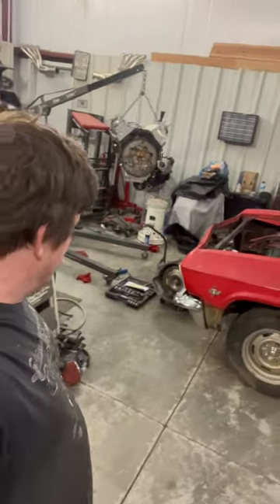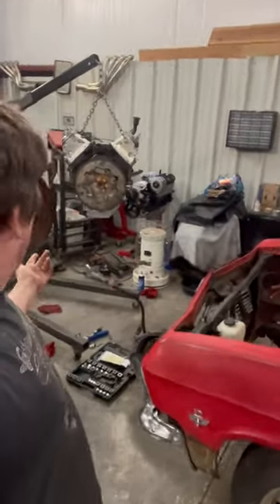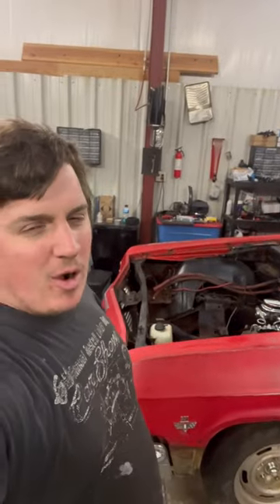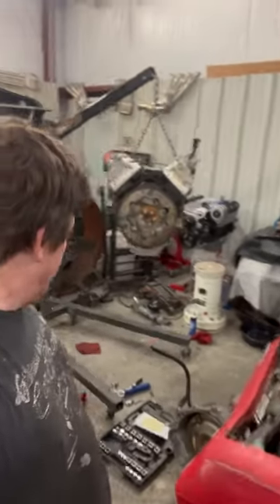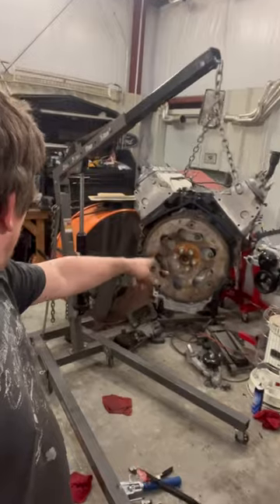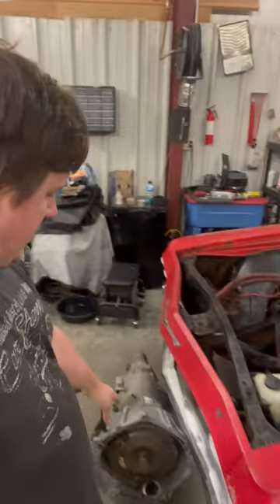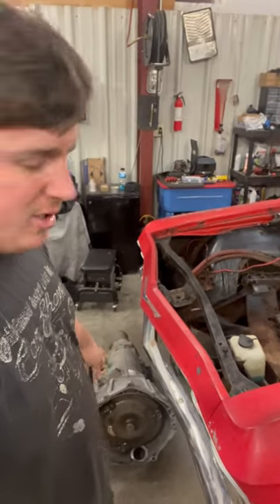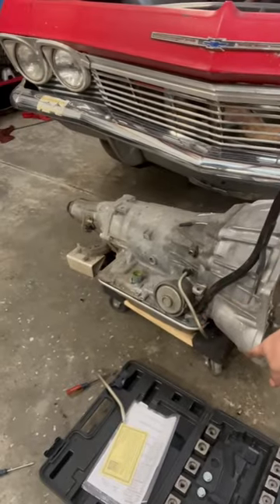LS swap with the Blind Guy 65 impala part 1 ￼